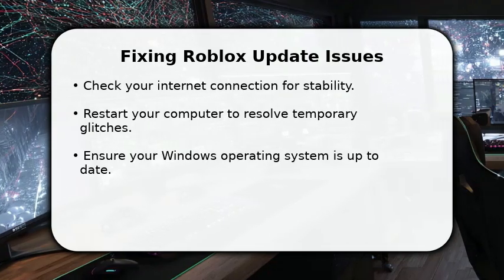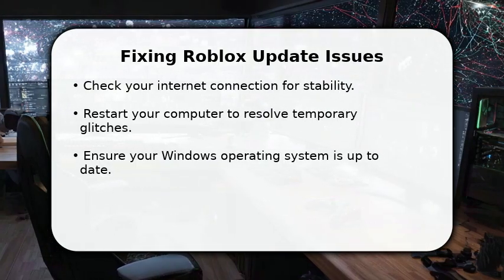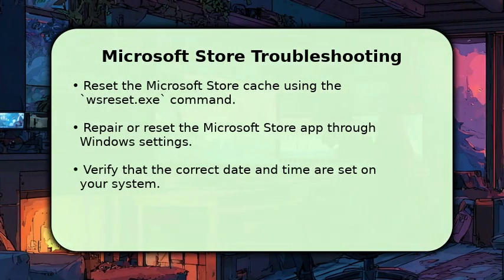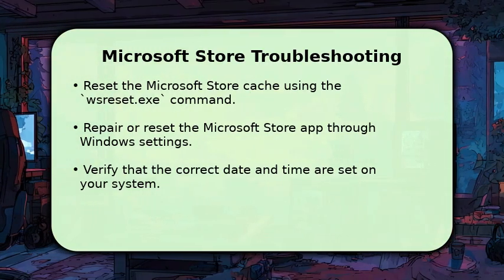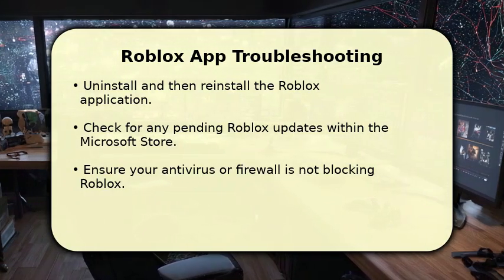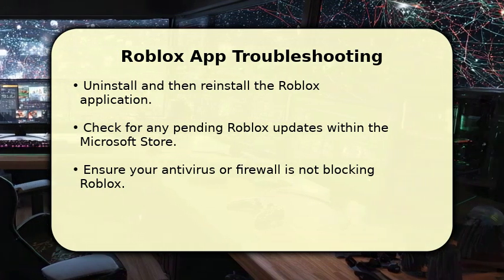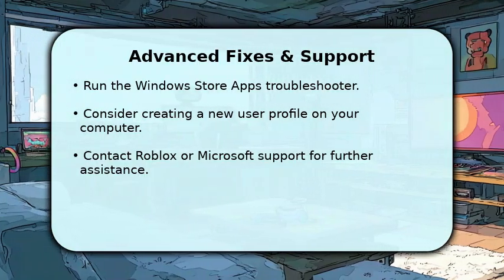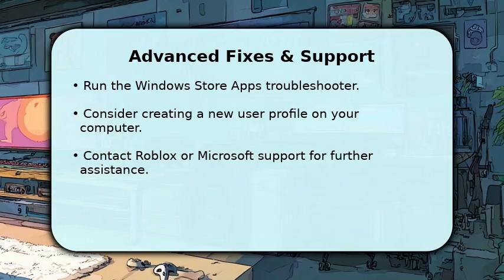How to Fix Roblox Not Updating Microsoft Store (Updated 2025)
▸ :^) Are you encountering issues with Roblox not updating through the Microsoft Store? This essential guide provides you with clear, step-by-step solutions to fix common update problems and get your game running smoothly again. You will learn effective troubleshooting techniques to resolve various update errors, including when Roblox fails to download or install properly from the Microsoft Store. Say goodbye to frustrating update failures and discover how to ensure your Roblox application is always up-to-date and ready for action. Follow these expert tips to overcome any Roblox update hurdles on your PC.